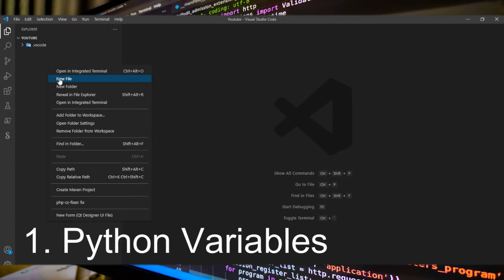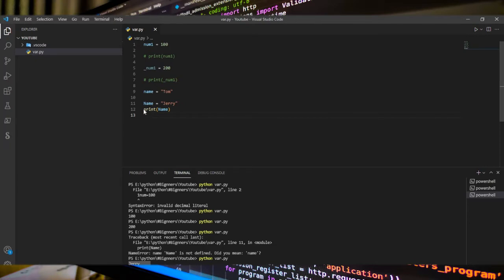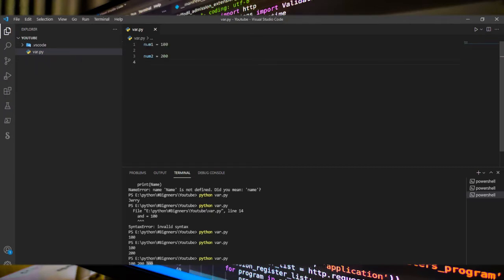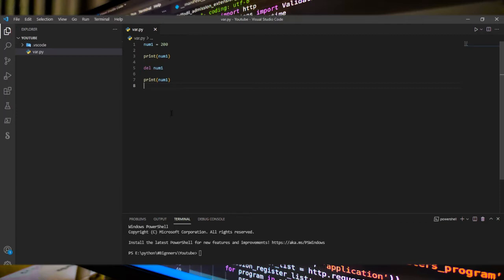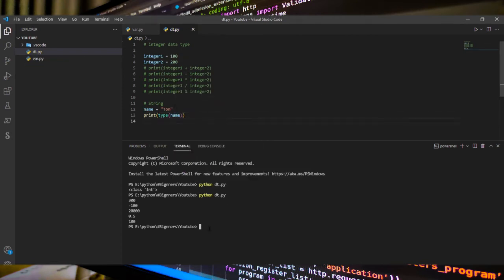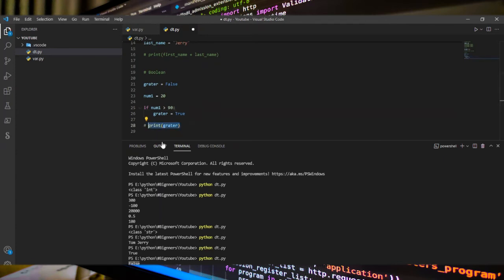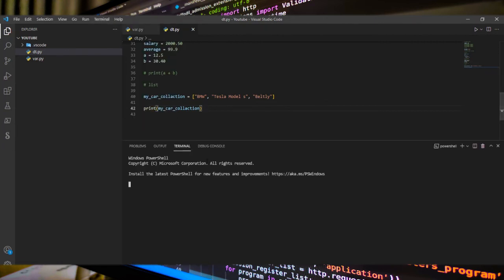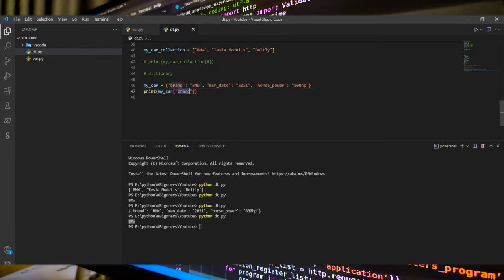Python Variables and Data Types Tutorial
In this video, learn to python variables and Data Types one by one.

previous python tutorial that I upload

Other Tutorial